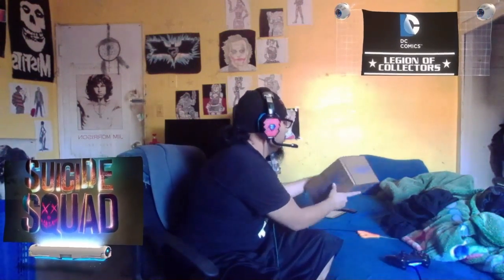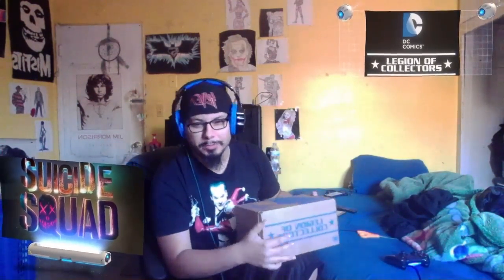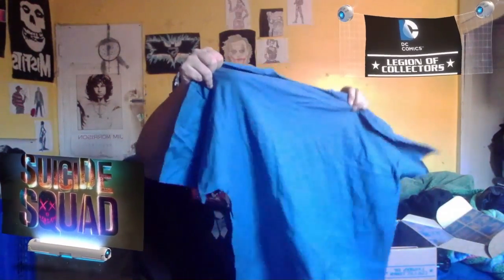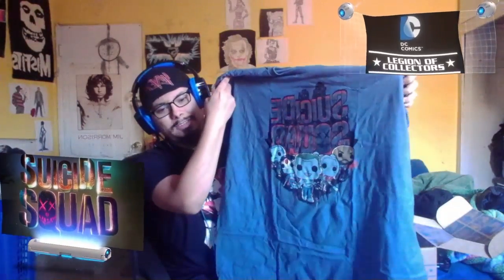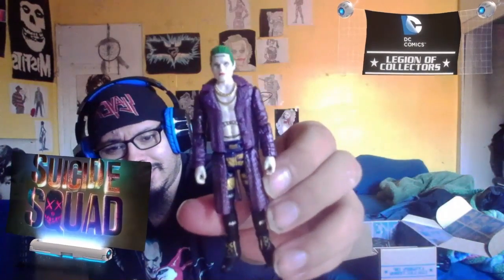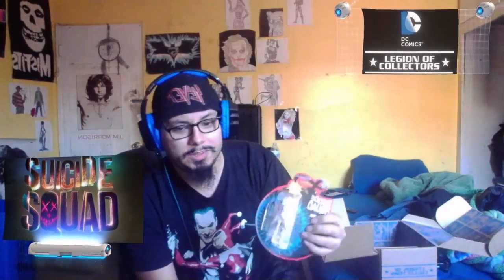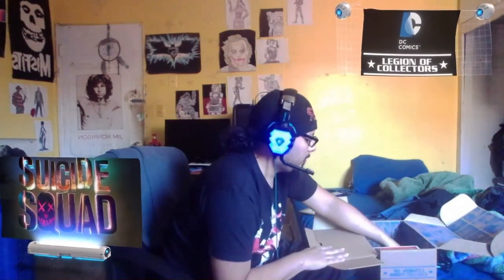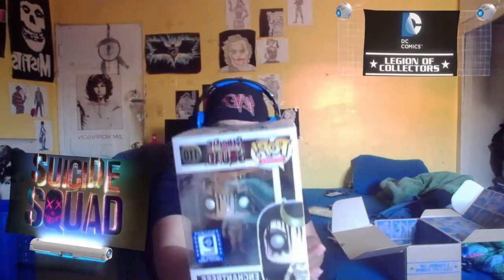DC's legion of collectors unboxing Suicide Squad theme